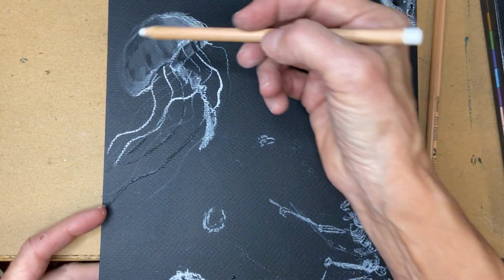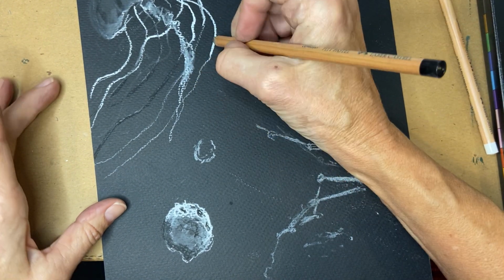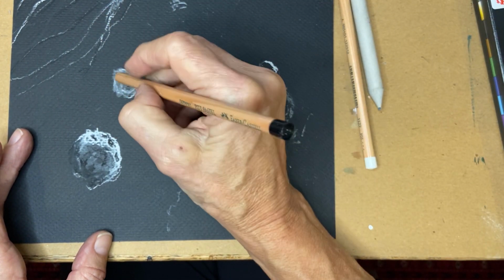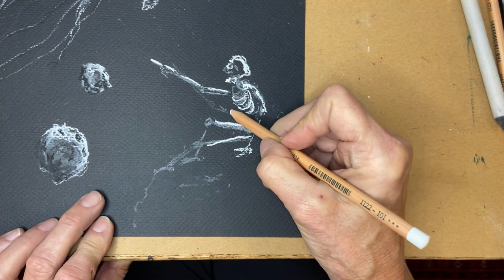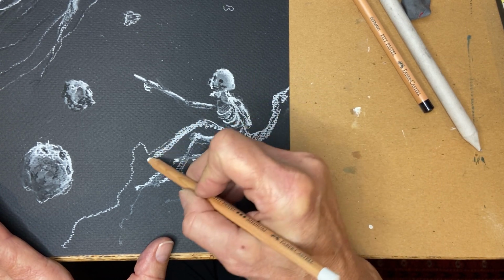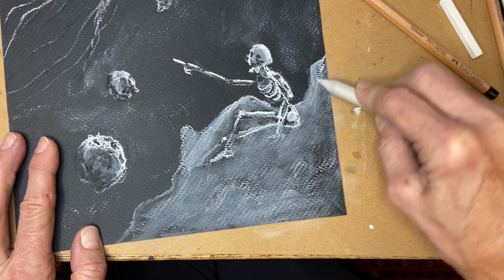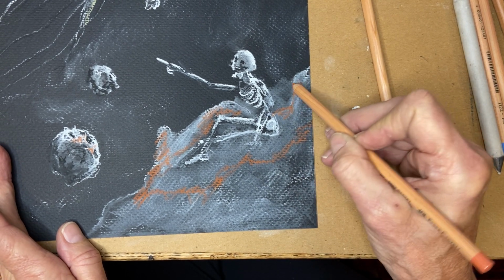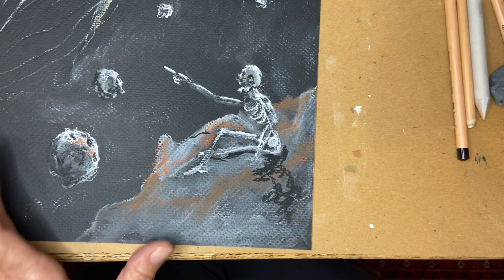Skeleton on Asteroid Part 2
Demo using student sketch.